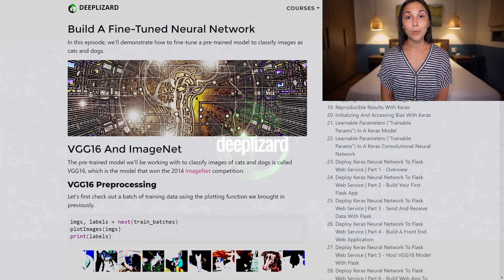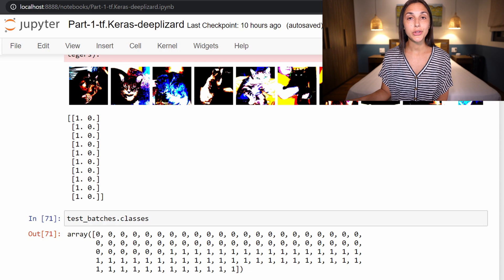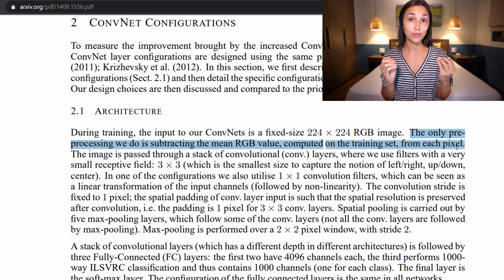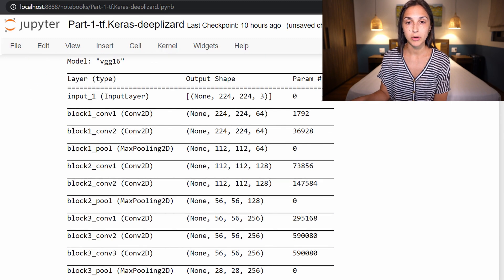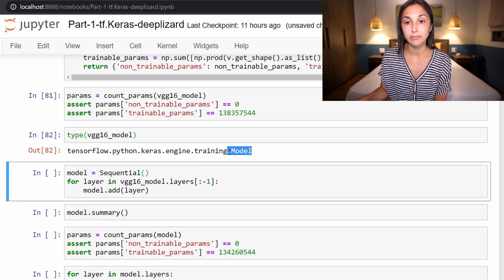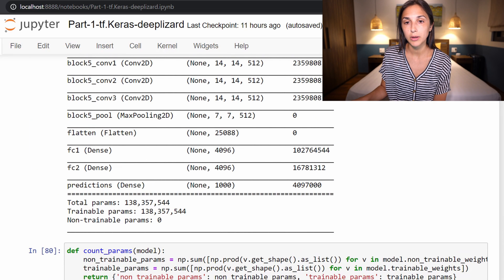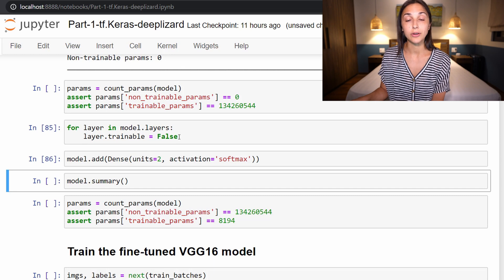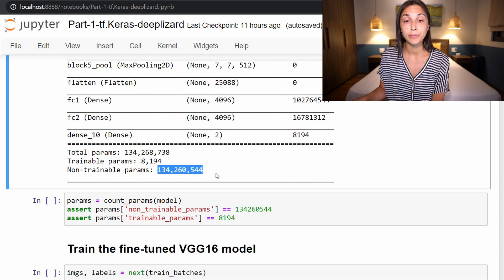Build a Fine-Tuned Neural Network with TensorFlow's Keras API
In this episode, we'll demonstrate how to fine-tune a pre-trained model called VGG16 to classify images as cats and dogs.

🕒🦎 VIDEO SECTIONS 🦎🕒

00:00 Welcome to DEEPLIZARD - Go to deeplizard.com for learning resources
00:16 VGG16 and ImageNet
04:17 Building a Fine-tuned Model
11:19 Collective Intelligence and the DEEPLIZARD HIVEMIND

❤️🦎 Special thanks to the following polymaths of the deeplizard hivemind:
Tammy
Mano Prime
Ling Li